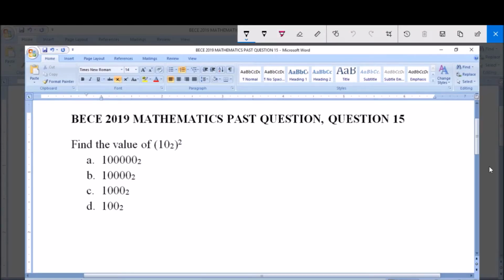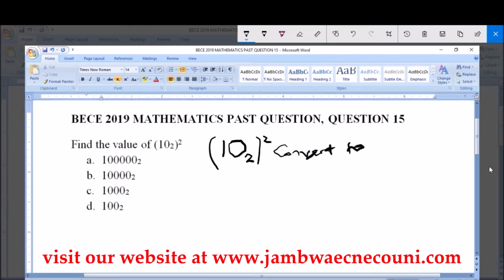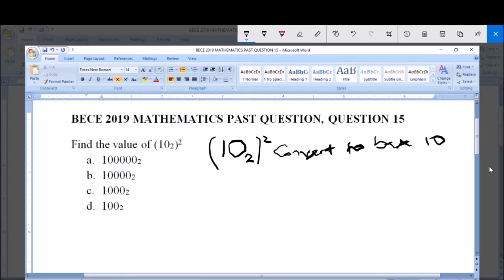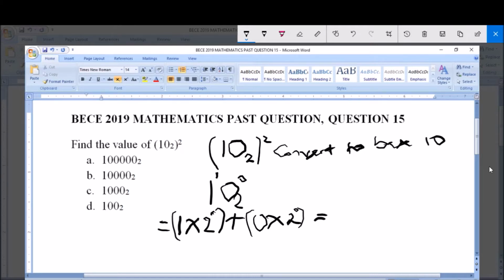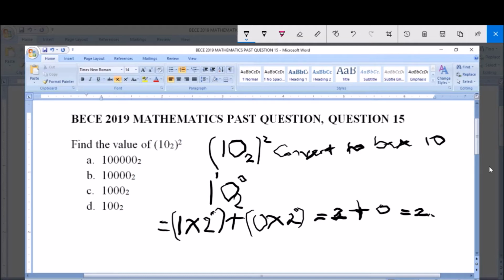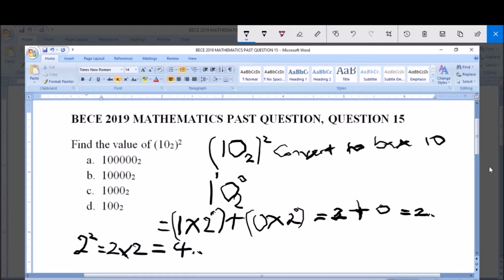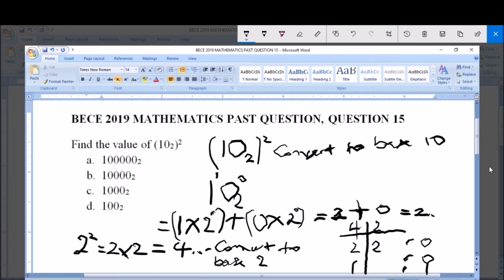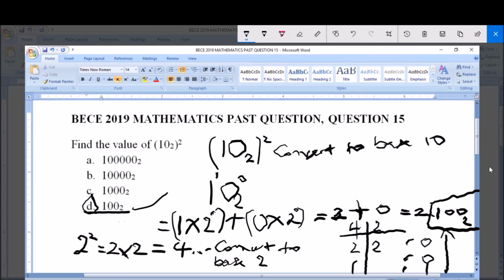BECE 2019 MATHEMATICS PAST QUESTION 15 NUMBER BASE